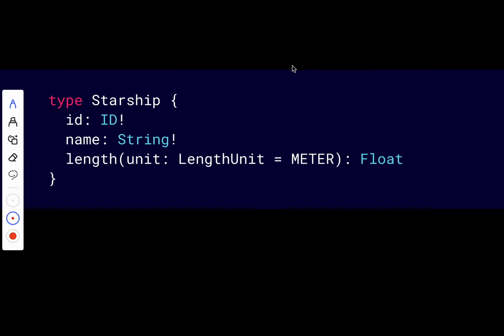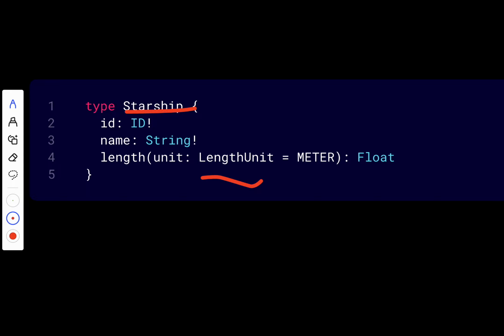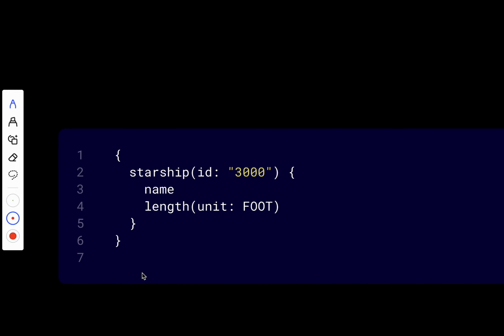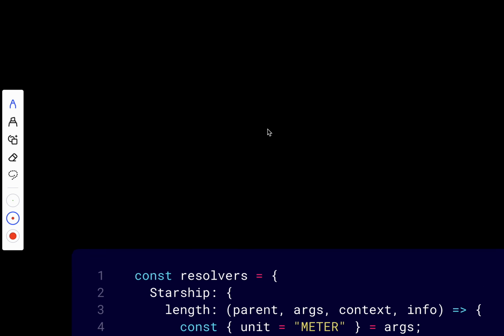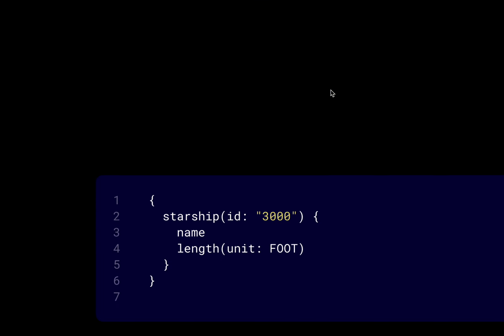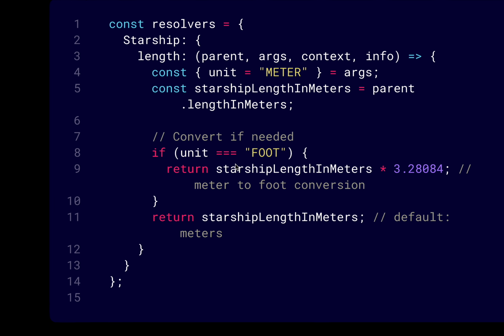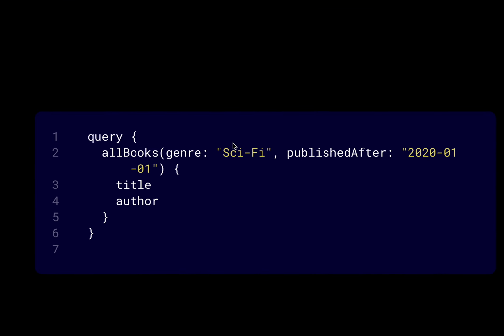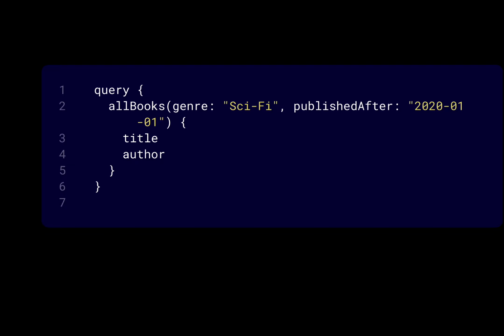GraphQL Arguments 101: Adding Flexibility to Your Fields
In GraphQL, arguments allow you to filter, sort, or otherwise customize the data returned by a field. Unlike many programming languages where functions rely on a specific order of arguments, GraphQL arguments are named, so you know exactly what you’re passing and where it goes.